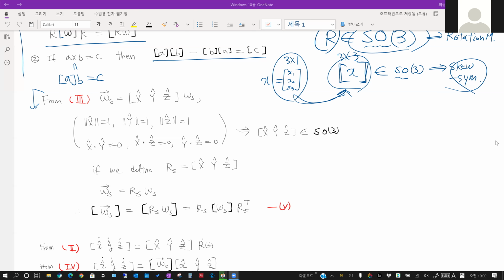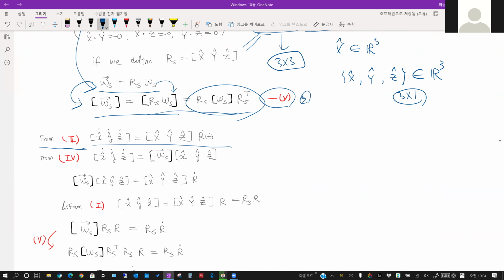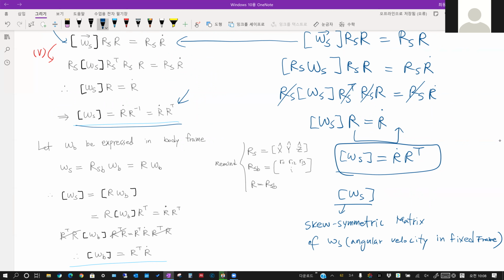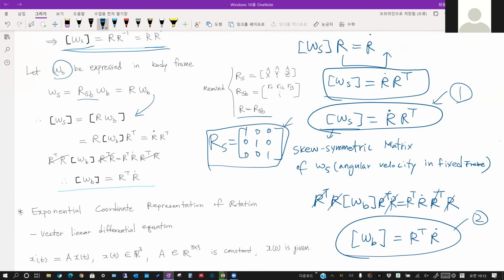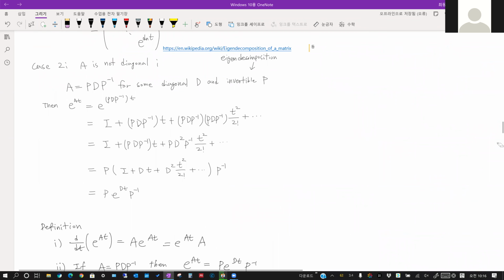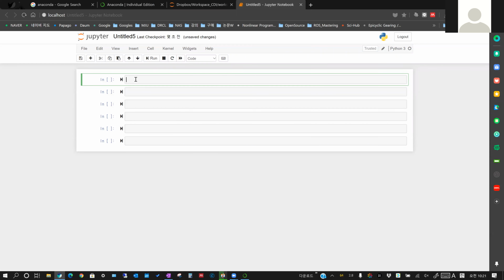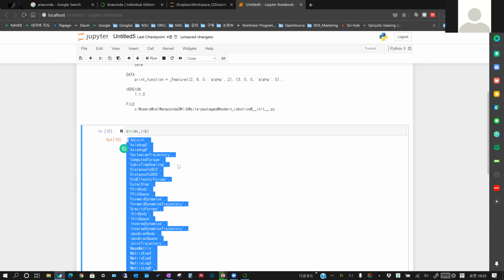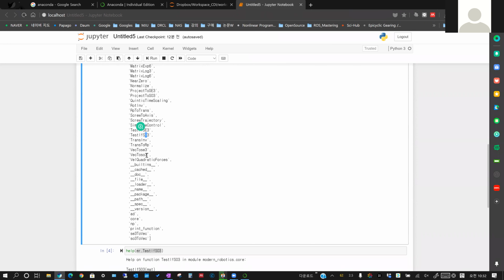Modern Robotics Lecture 2week - 3